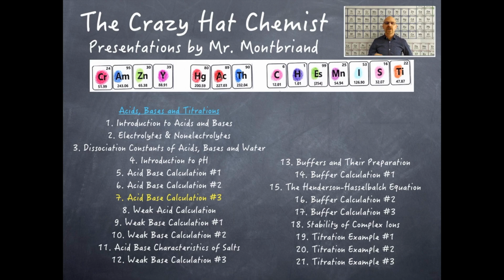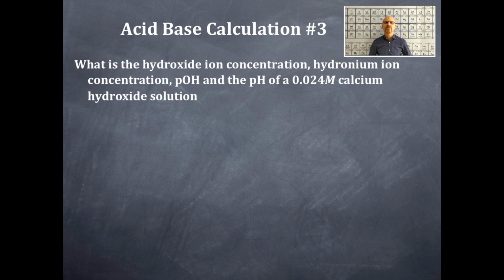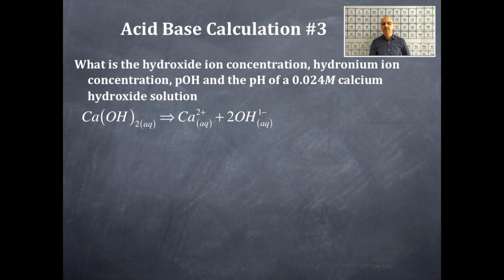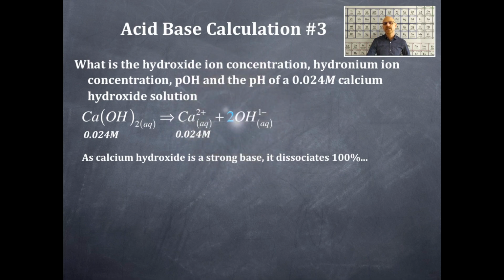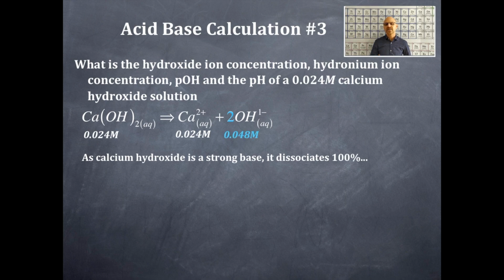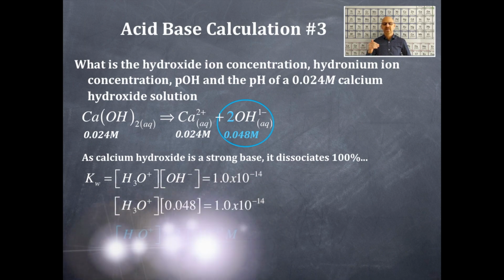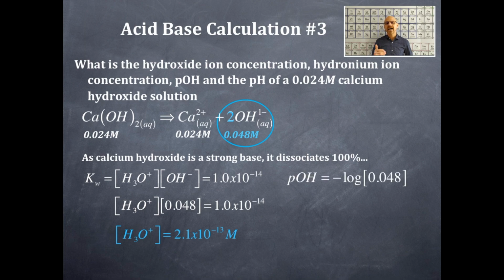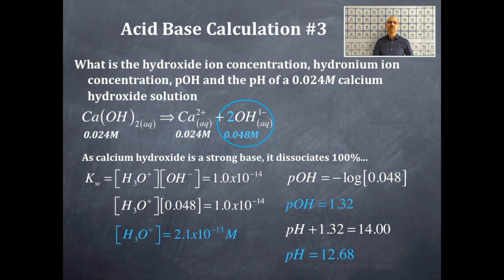Acids Bases and Titrations 7: Acid Base Calculation #3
Calculating the hydroxide, hydronium (hydrogen ion), pOH and pH of a calcium hydroxide solution; calculating the hydroxide, hydronium (hydrogen ion), pOH and pH of a strong base solution